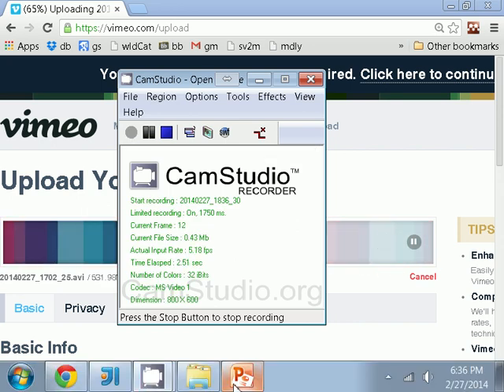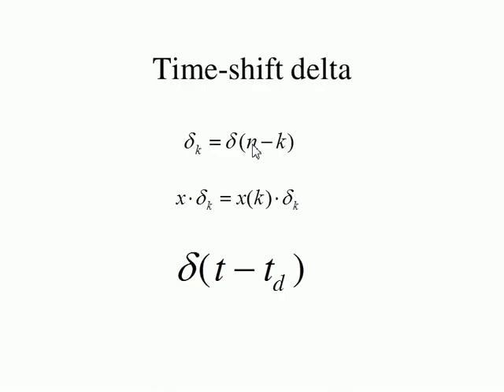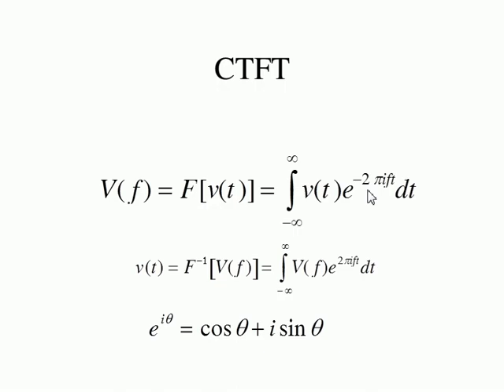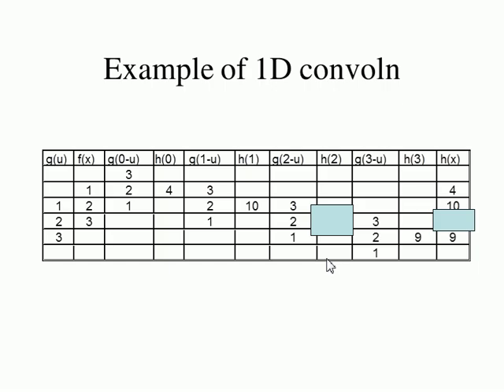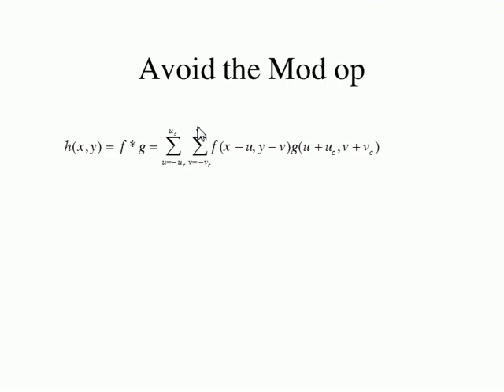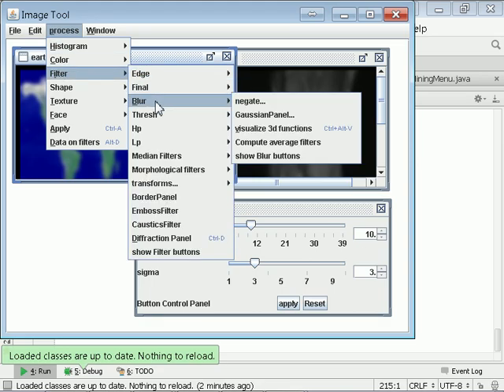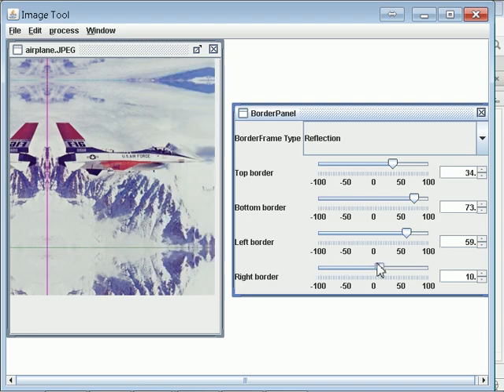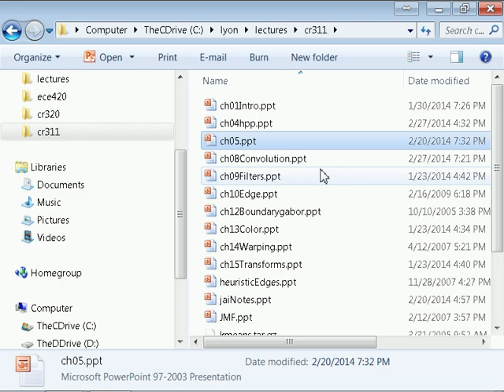IACT20140227 1836 30